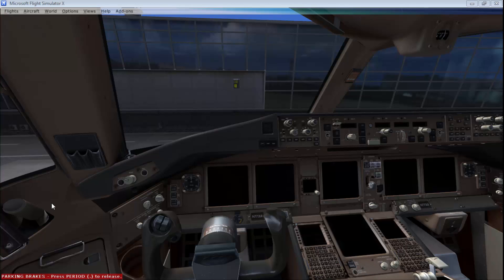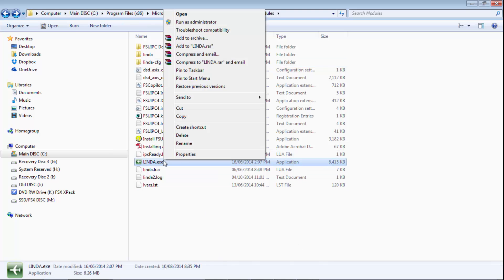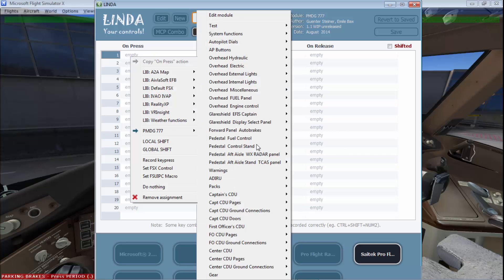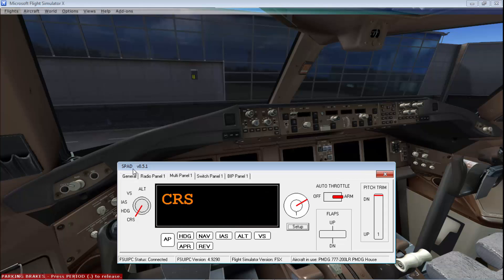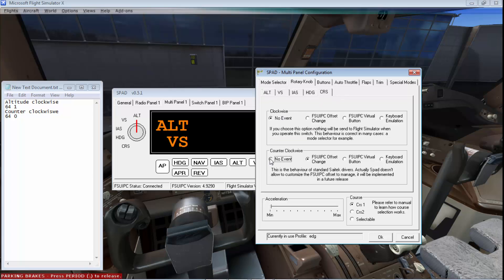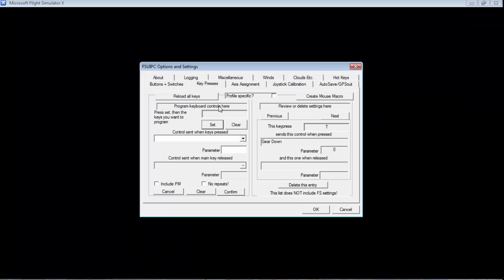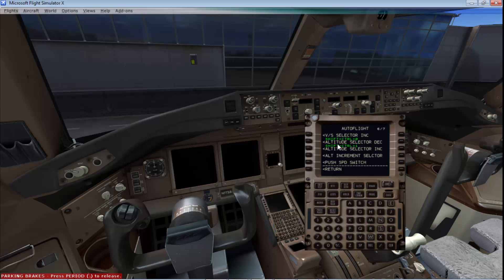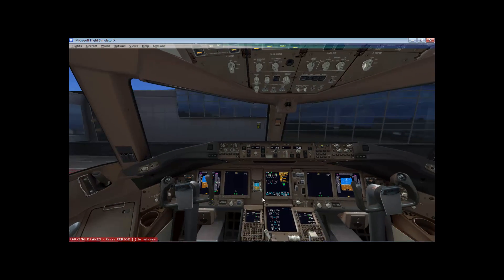TUTORIAL -- SAITEK PANELS & PMDG 777 / FULLY WORKING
This tutorial explains how to make function any saitek panel with the PMDG 777 without payware add-ons. It works perfectly fine!